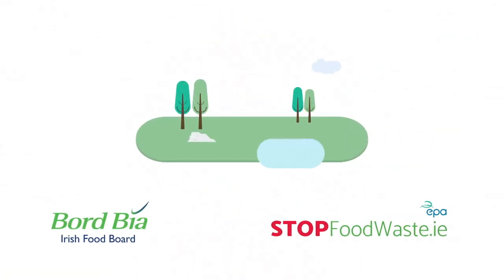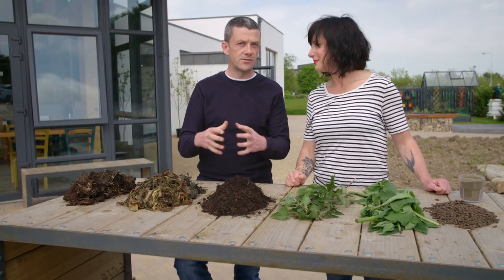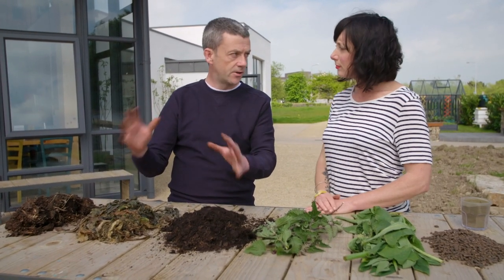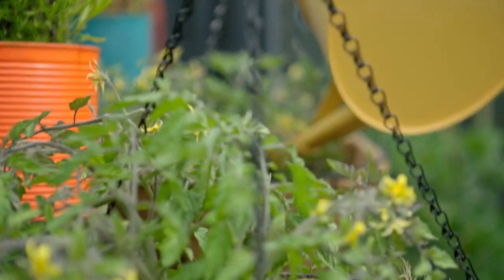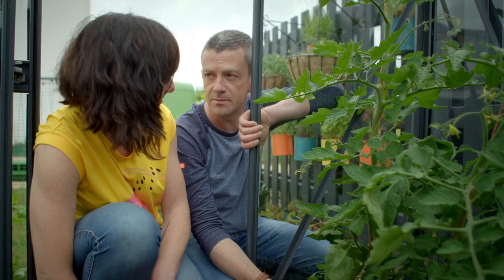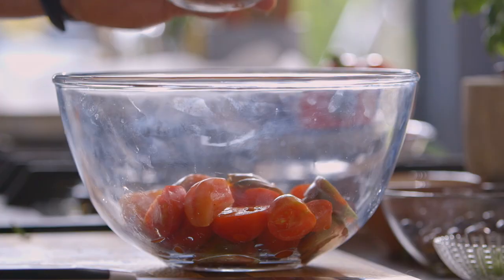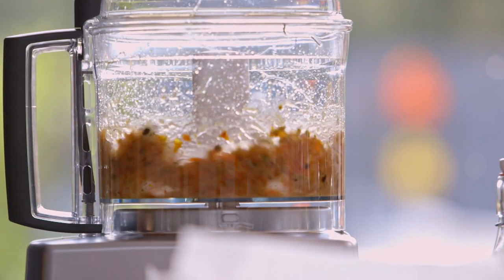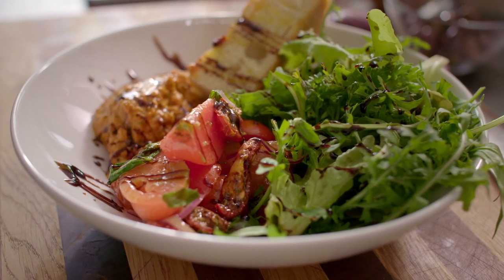GROW COOK EAT - Tomatoes - Episode 2 Part 2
GROW COOK EAT, Series 1, aired on RTÉ 1 television on Wednesday 14th March 2018 at 7.30pm. Over the next 7 weeks GIY founder, Michael Kelly, and Head of Community Development, Karen O'Donohoe, took viewers on a journey from plot (or pot) to plate each week. Featuring a star vegetable, grown from seed to harvest and used to create a delicious meal that anyone at home can replicate.